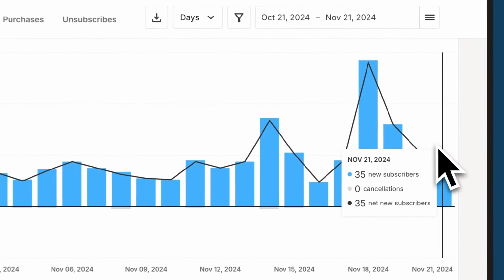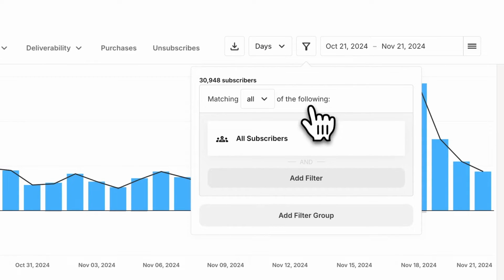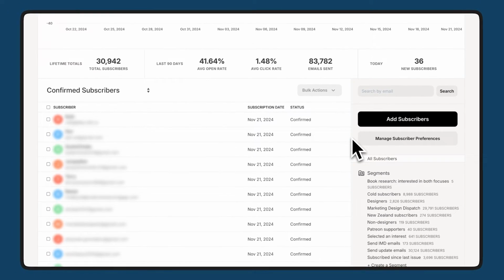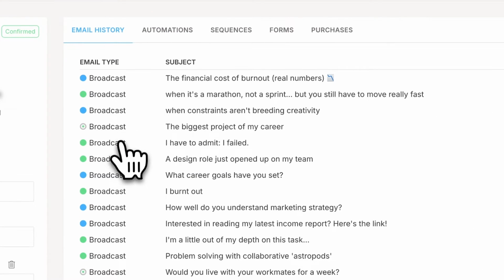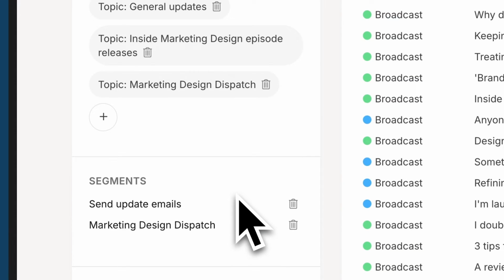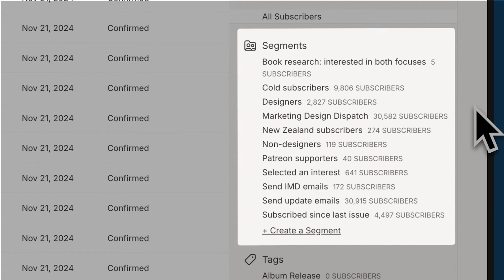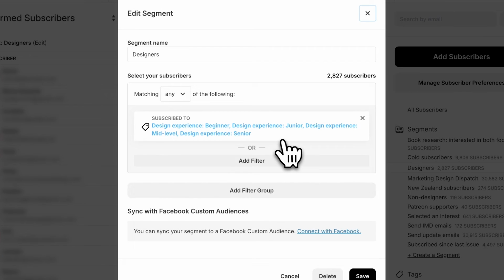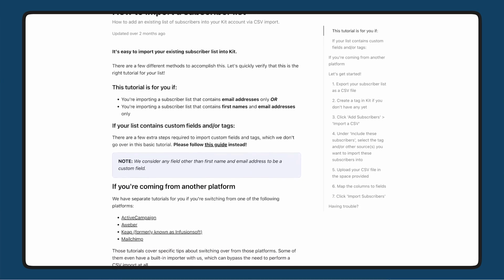How to tag and segment subscribers in Kit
Here’s what you need to know to start managing, tagging, and segmenting your email subscribers with Kit so you can organize your list and offer more value to your readers.

ABOUT KIT
Kit is the email-first operating system for creators who mean business.

You're in the business of so much more than just the money you make. You value your time, your freedom, your energy, the relationship with your audience, and the impact you have on their lives. We do too.

Kit helps you foster deeper connections to build a business with purpose that's profitable and sustainable—a valuable business.